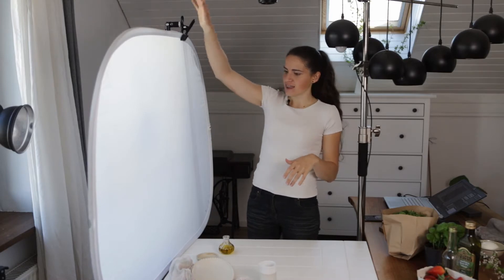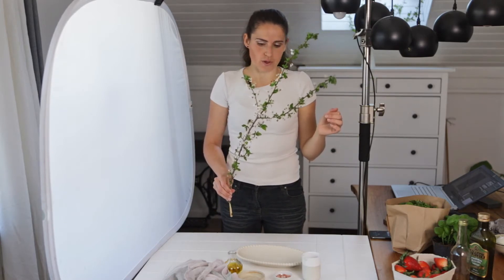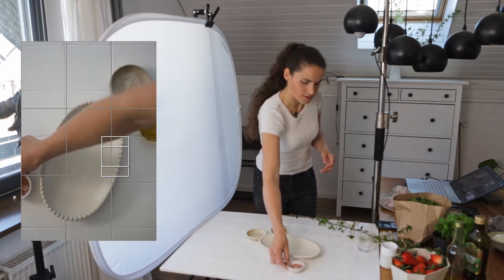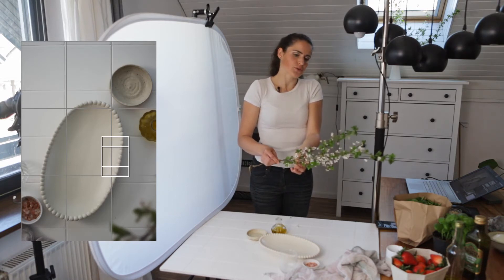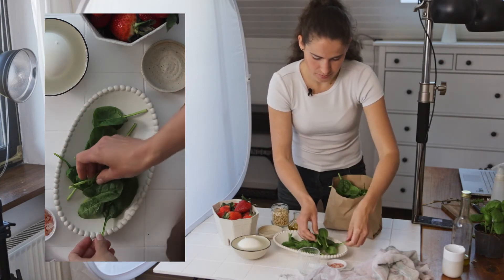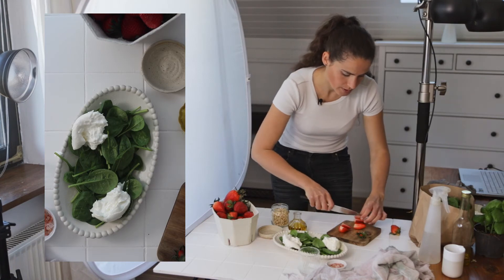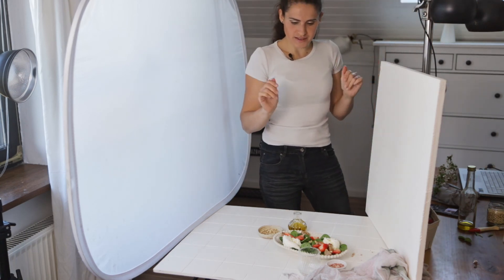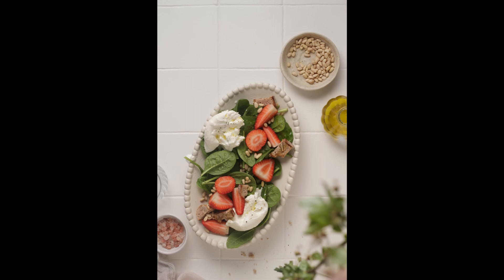Salad Styling Session | Food Photography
Go behind the scenes with me and learn how I style a Spring salad, how to incorporate storytelling into a Spring photo and many more food photography tips. Learn food styling, composition and food narrative with me!